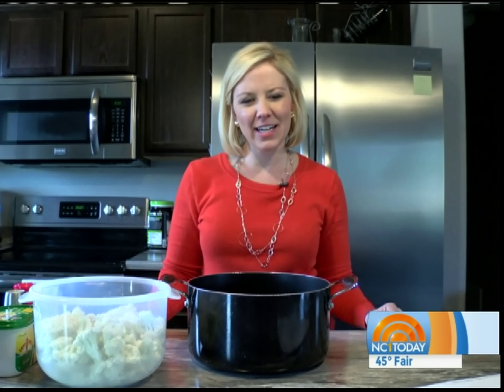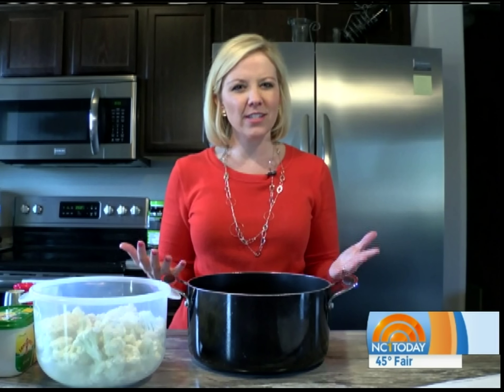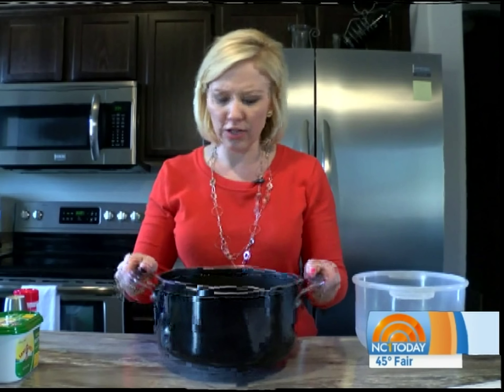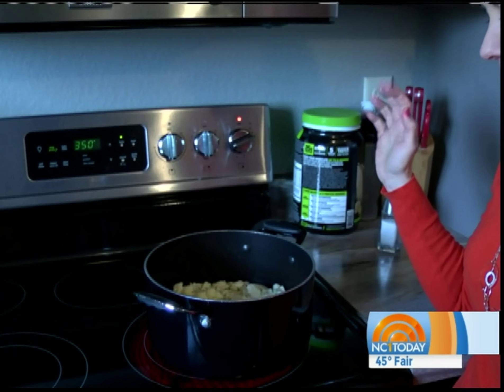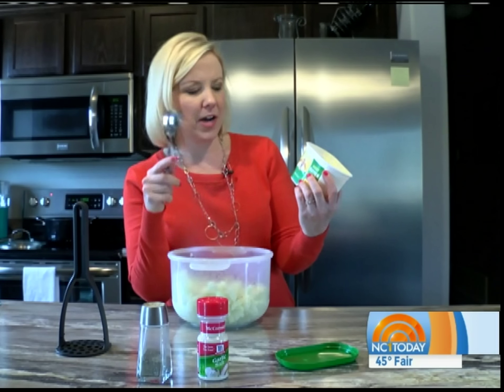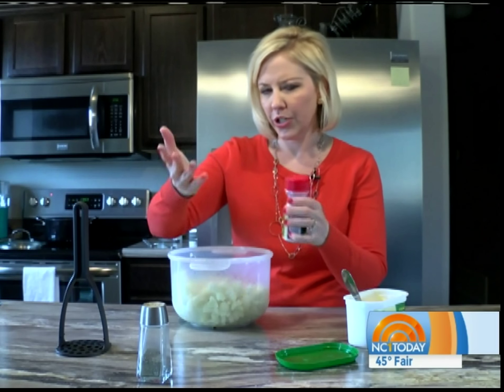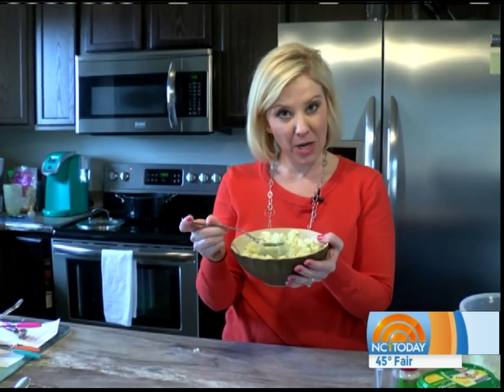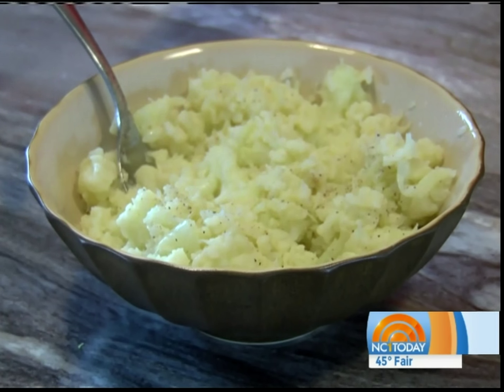Mashed Cauliflower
Healthy Eating Segment